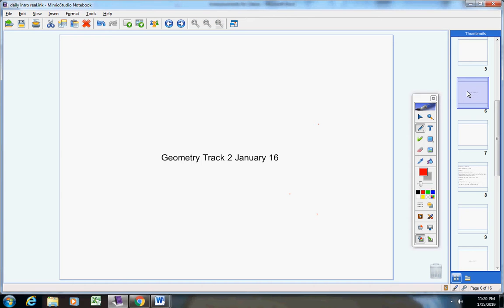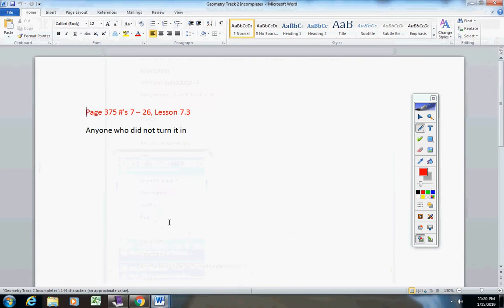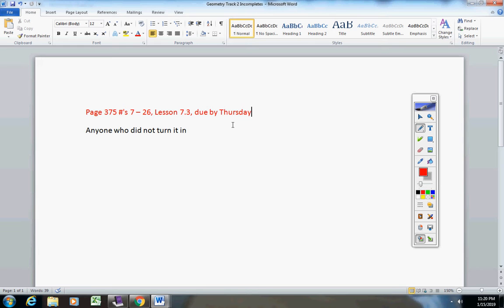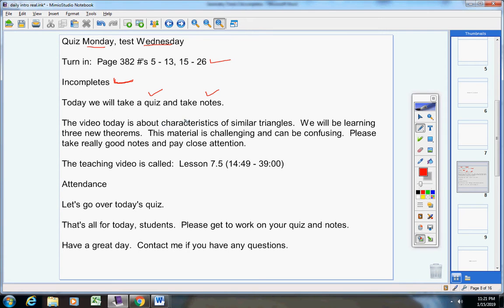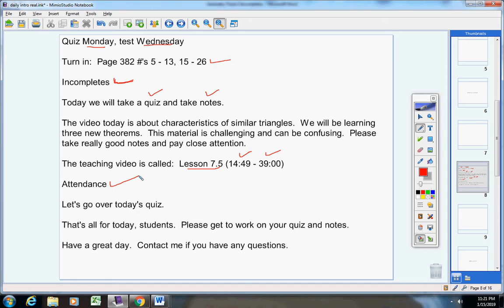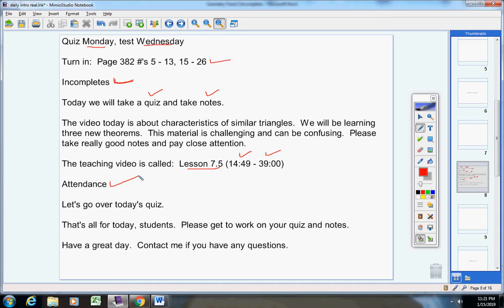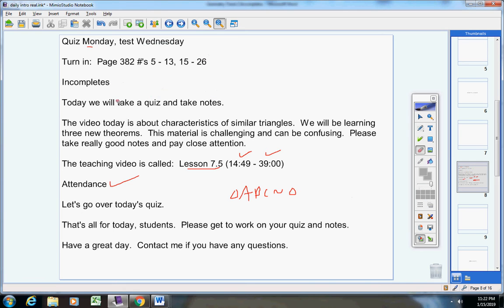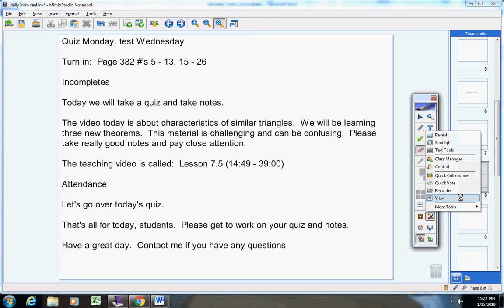Geometry Track 2 January 16